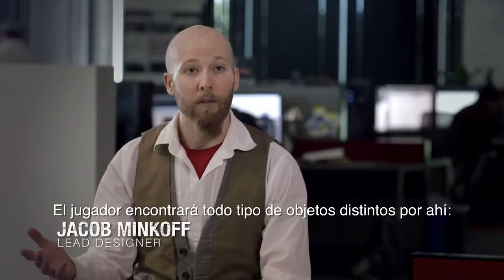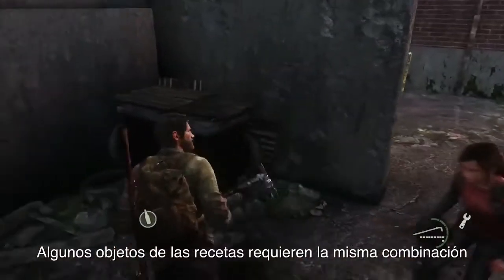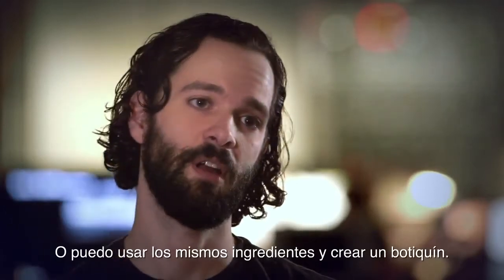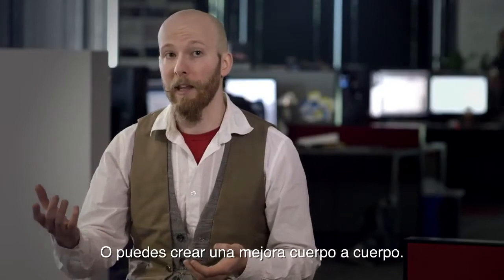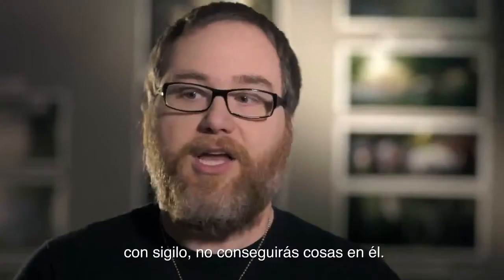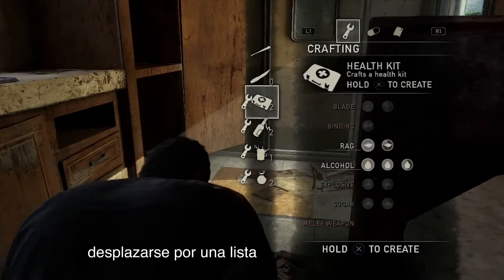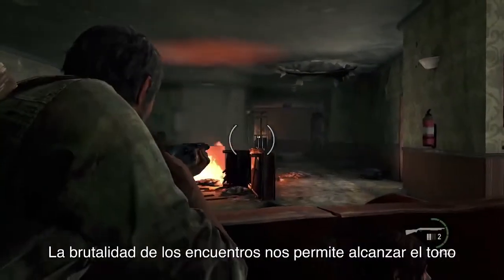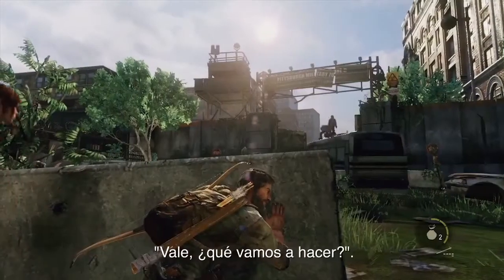THE LAST OF US, PS3, Diario de desarrollo El sistema de combate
Naughty Dog nos cuenta de primera mano cómo es el sistema de combate en The Last of Us y las decisiones que podremos tomar.
No te pierdas últimos tráilers, gameplays y walkthroughs